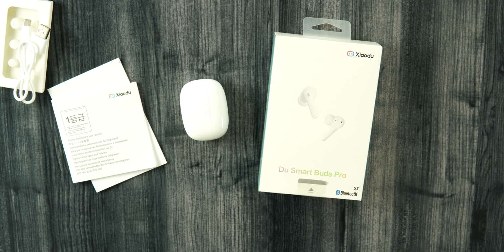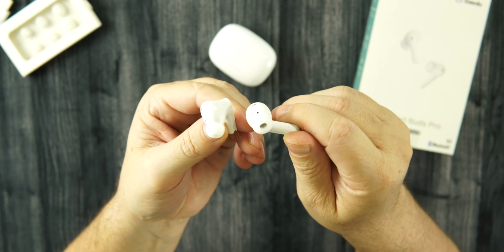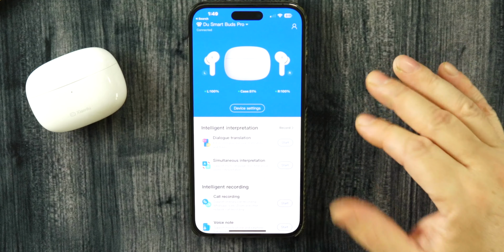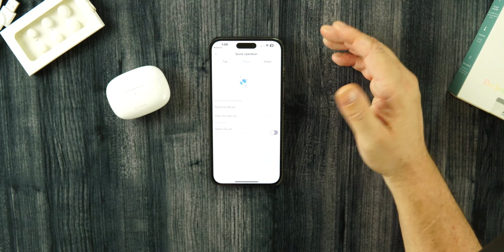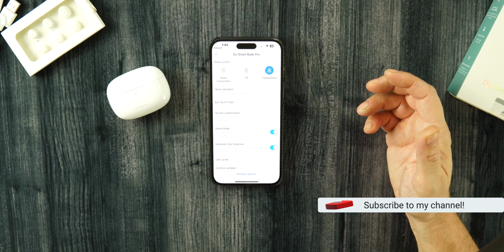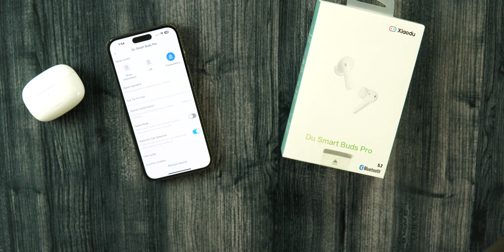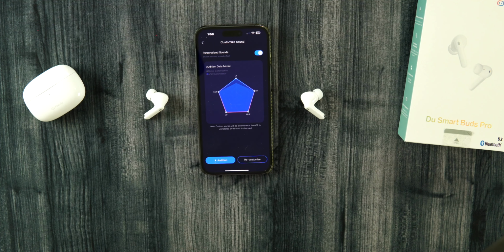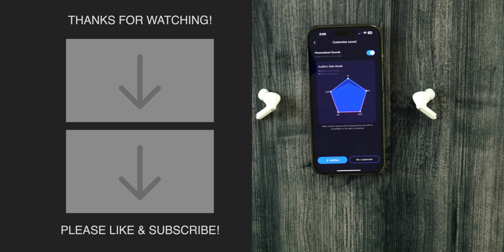Xiaodu Du Smart Buds Pro - Features!! ANC, Transparency, Voice Translation and More!!!